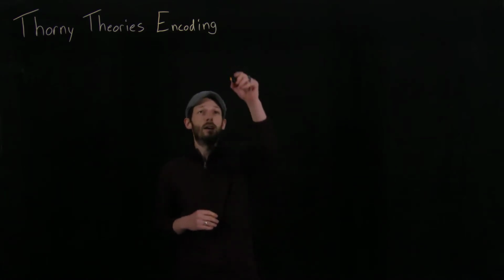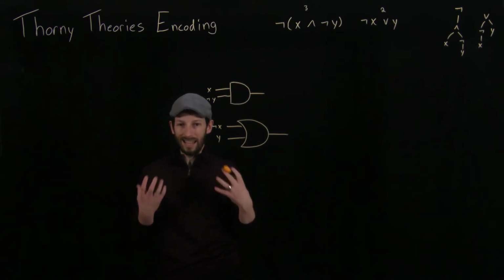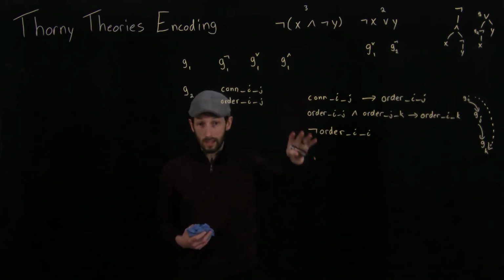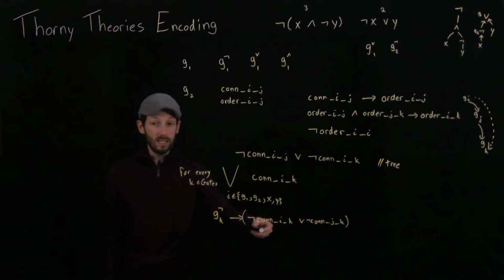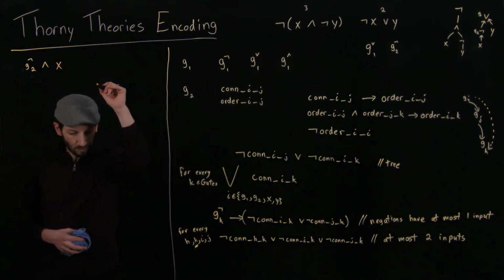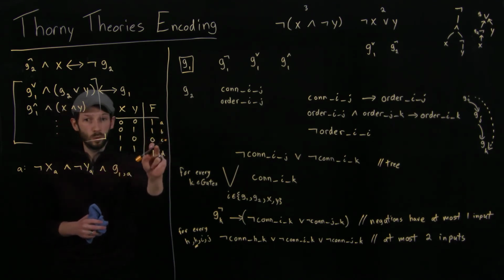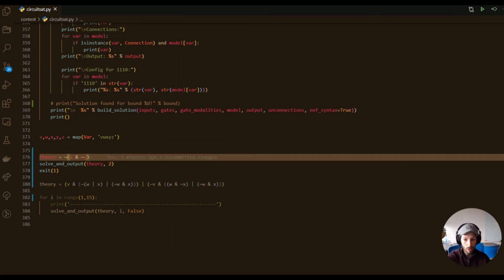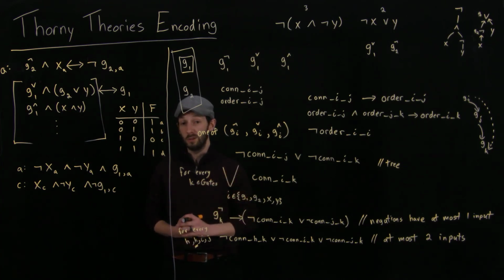Logic62aAdvancedModeling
Theoretical discussion, and a computer implementation, of advanced modeling of a logical system.